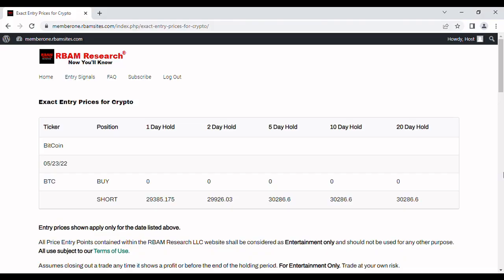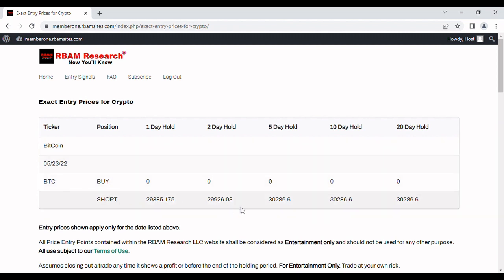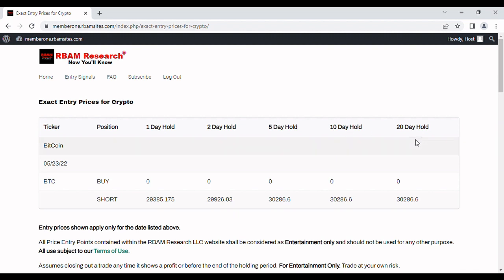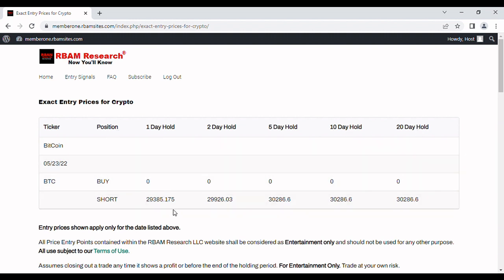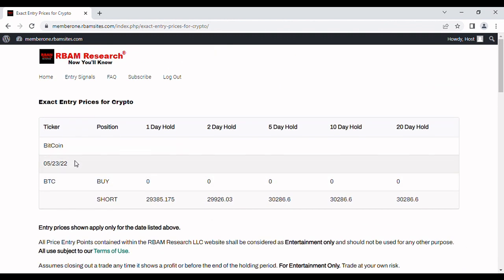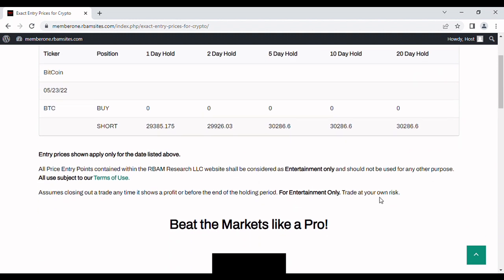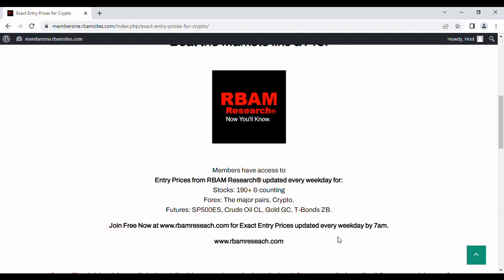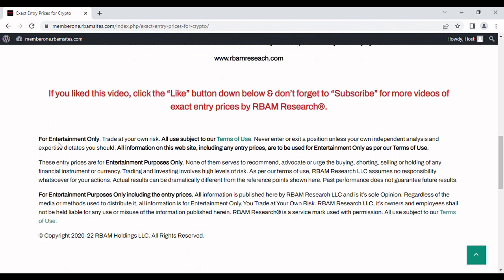Bitcoin Price for Tomorrow 5 23 22 Bitcoin Trading Prices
This video lists the Bitcoin Price for Tomorrow with exact entry prices for Bitcoin BTC. Bitcoin Price for Tomorrow with exact entry prices are updated every weekday by 7am at RBAM Research®.

By 7am every weekday we have exact entry prices for over 190 stocks, the major forex pairs, the most liquid futures contracts and the biggest crypto currencies. We have access to those entry prices every morning and so can you for free

Our reference points, derived from models developed over 1000’s of hours and published daily for a select group of traders and investors can be an invaluable aid in building confidence. Our signals never replace your own judgment but they can give you the extra confidence you need to succeed. Never guess where to enter the markets again.

Price predictions may save hours of technical analysis and subjective interpretation of charts. Get exact entry prices, long & shorts, for stocks, forex, crypto & futures.

We regularly post exact entry prices on YouTube for your entertainment.